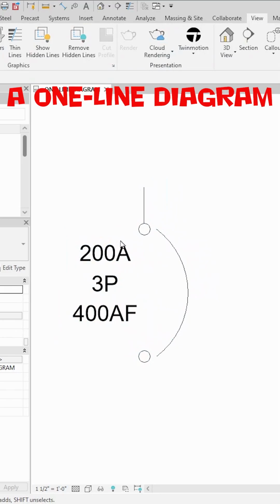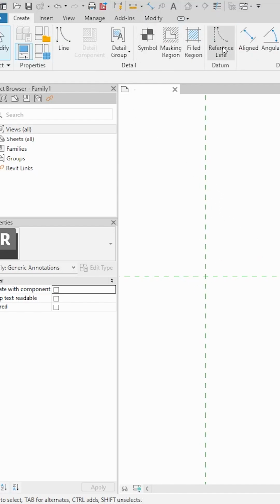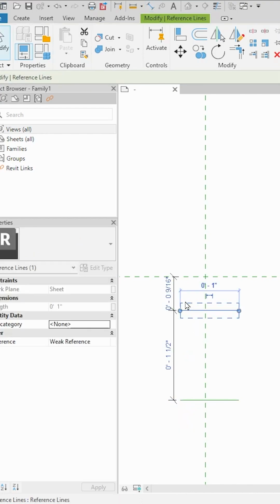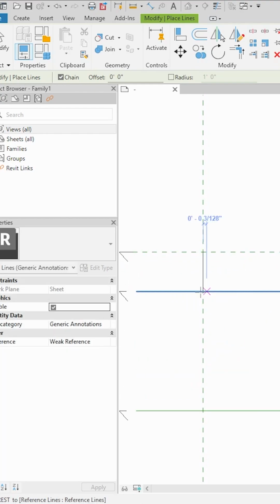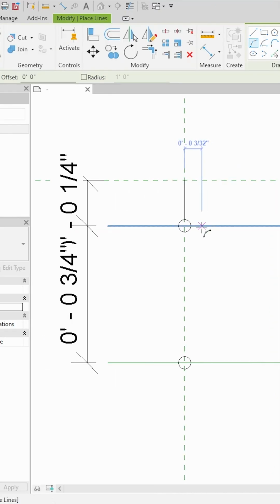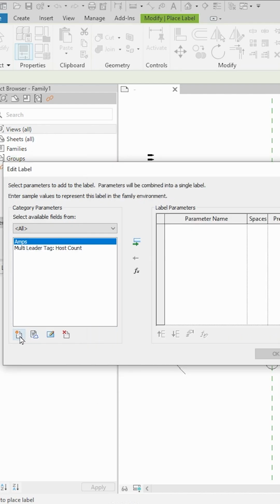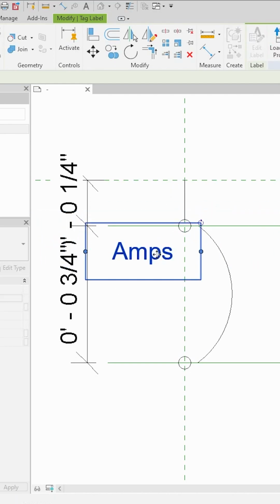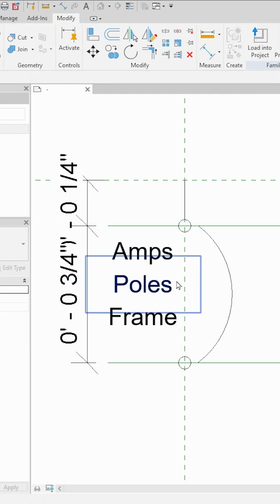CREATE a One-Line Diagram CIRCUIT BREAKER Symbol - Revit MEP Electrical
Quickly learn how to create a parametric symbol of a circuit breaker for your One-Line diagrams!
In this video, you'll see how to create a **one line diagram** circuit breaker **symbol switch** in Revit, starting with a new **family**. Learn to draw reference lines and add dimensions for your **electrical engineering** diagrams. This is a great way to start **reading schematics**.

🔥Solve your Revit electrical connection issues - Download my FREE 5-page Keys to Electrical Connections PDF here!

🔥If you are looking for a FREE Residential Revit Electrical Full Course, check out this video next!